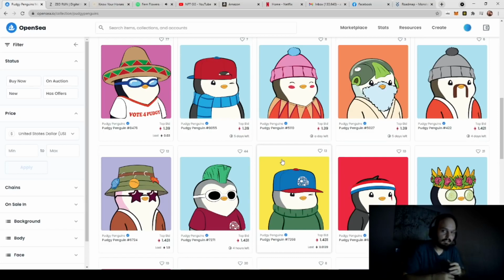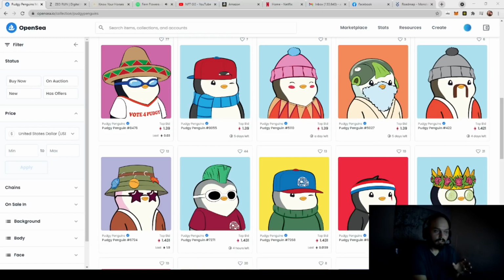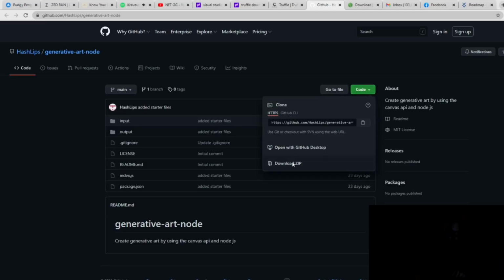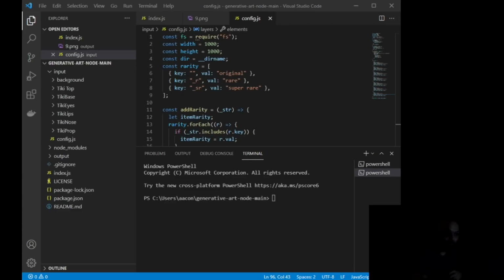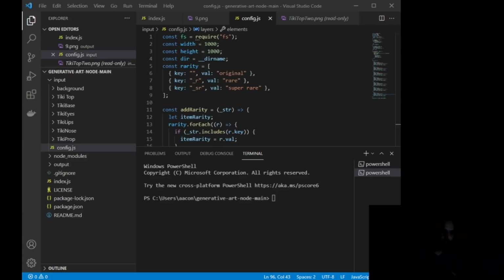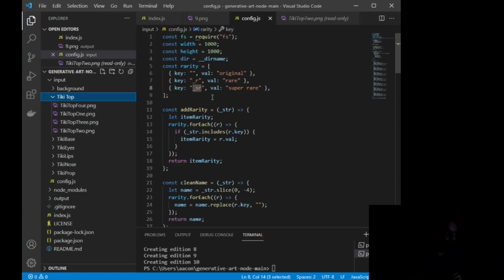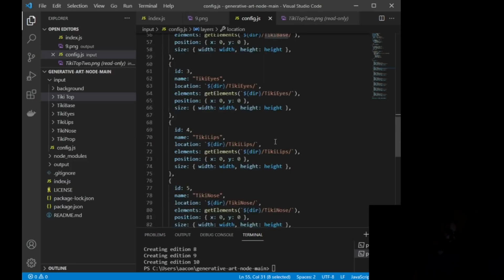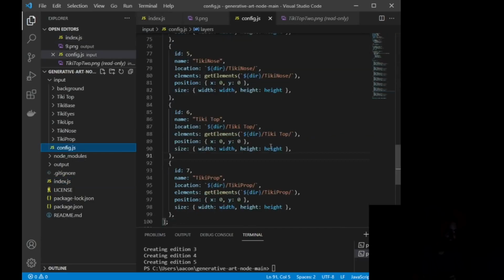How to Create NFT Collection With just basic knowledge and no Coding